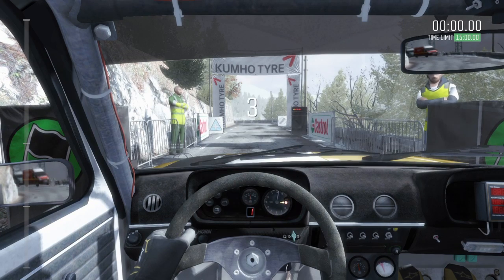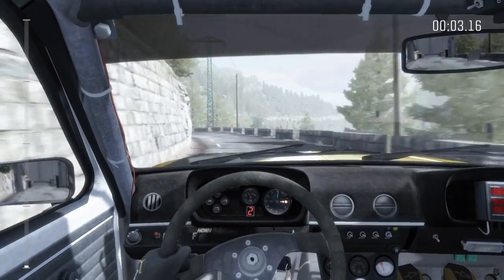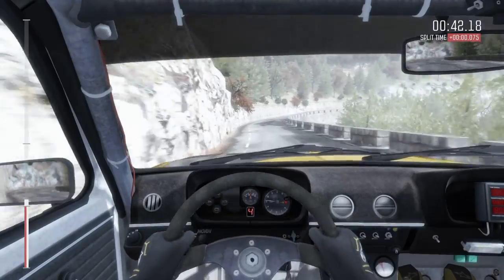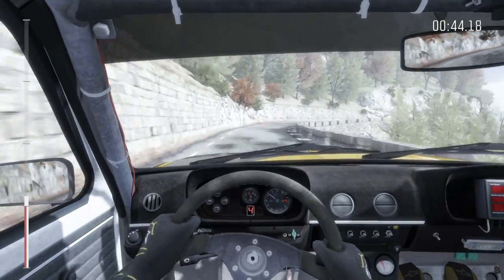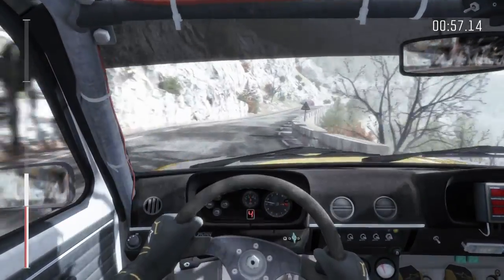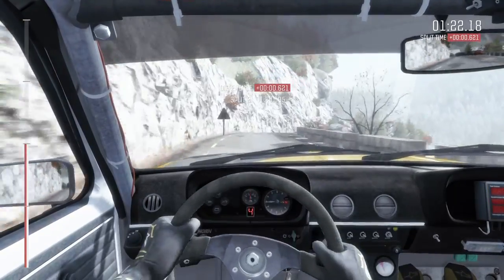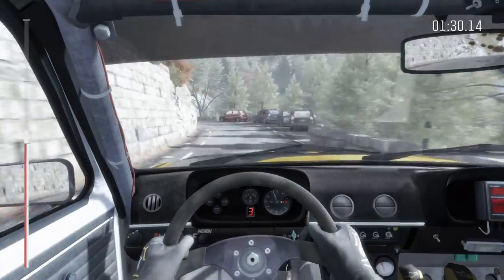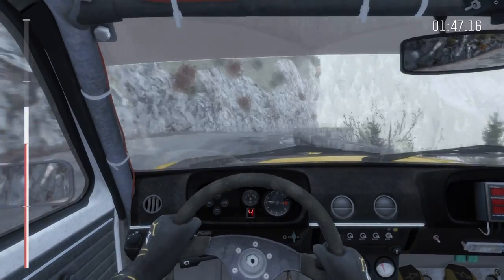DiRT Rally Monte Carlo Clubman Championship 70s Cars Opel Kadette GT/E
Approche Du Col De Turini Stage 2 of 6.  Using a Logitech G29 with clutch and shifter.  ABS only Aid